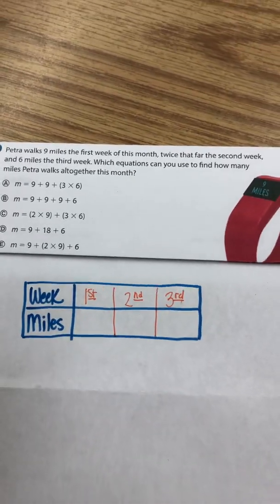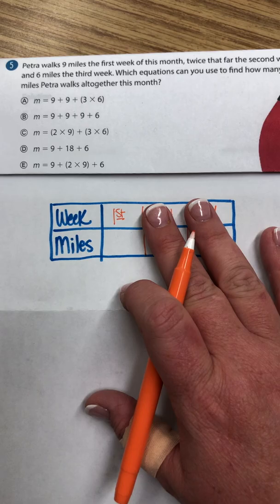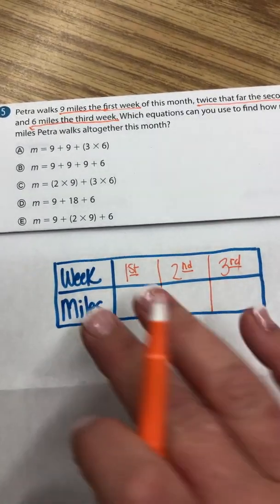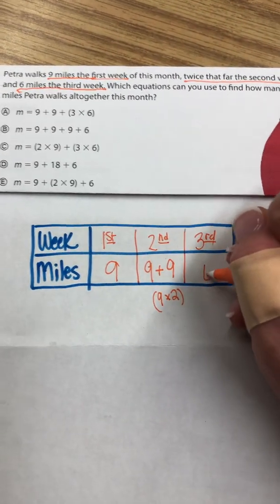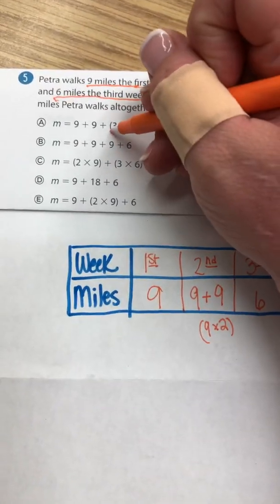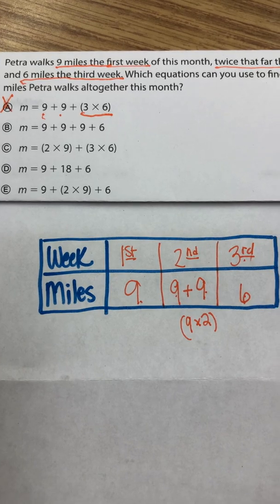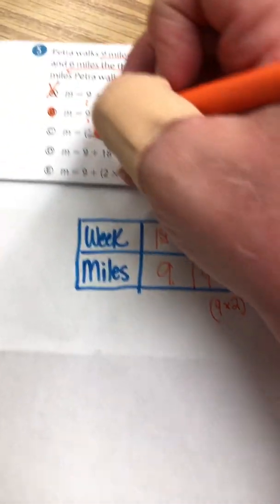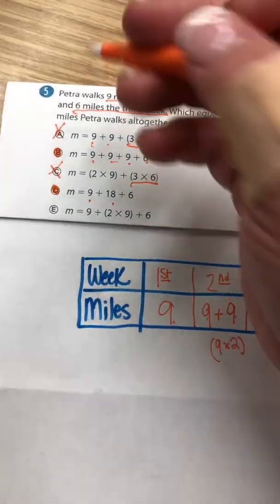Lesson 10 Model and Solve Multistep Word Problems Closing